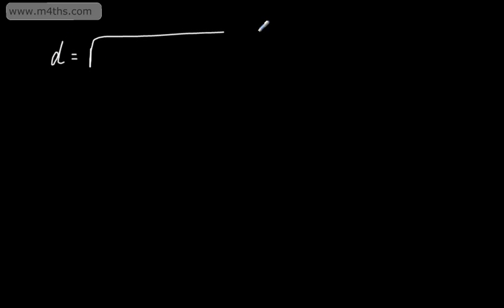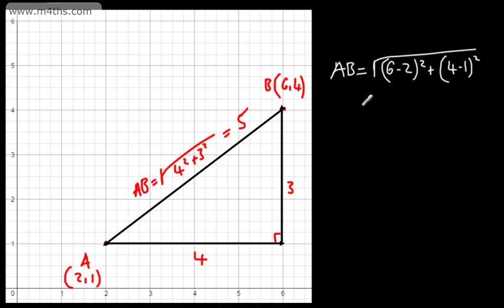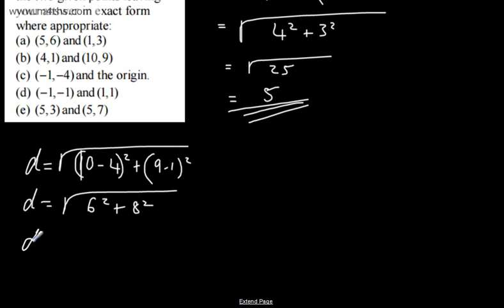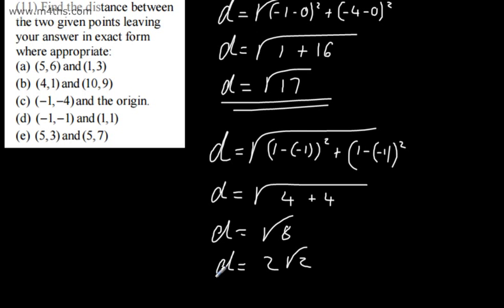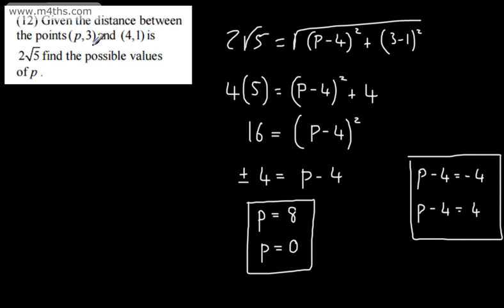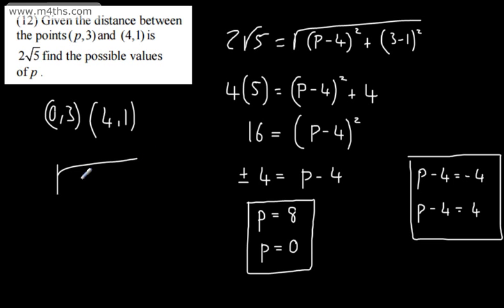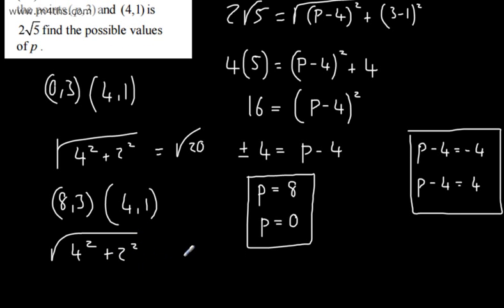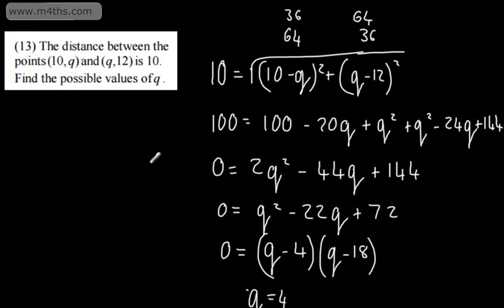Core 1 - Coordinate Geometry 3 - The Distance Formula (AS and A2 Level Maths) Scottish Highers